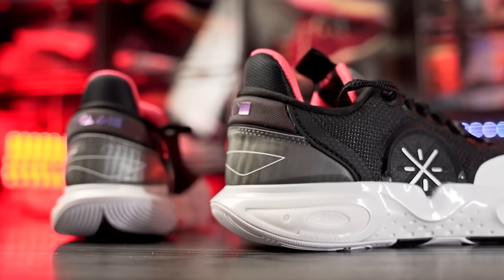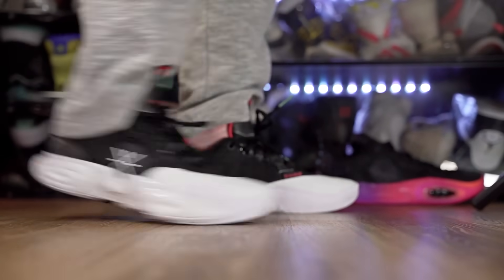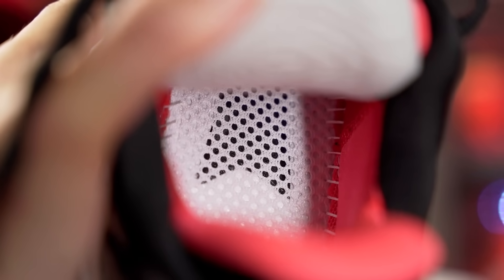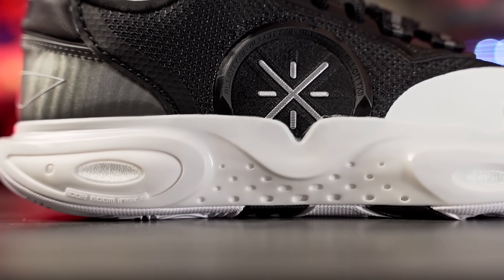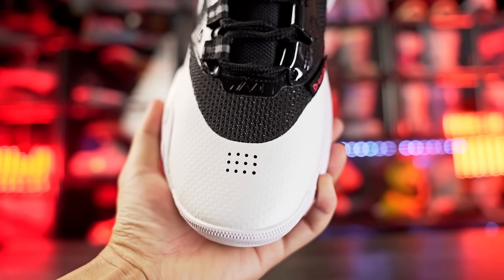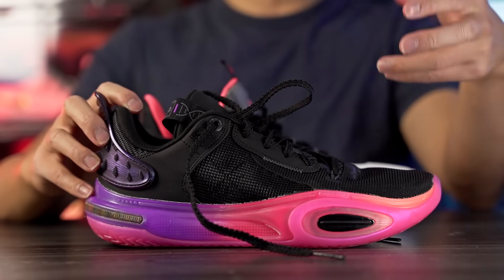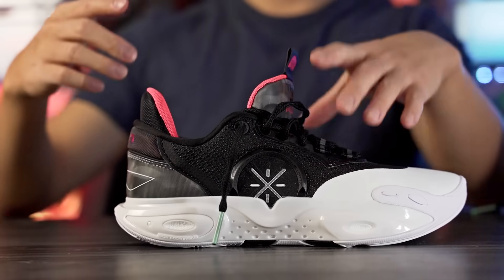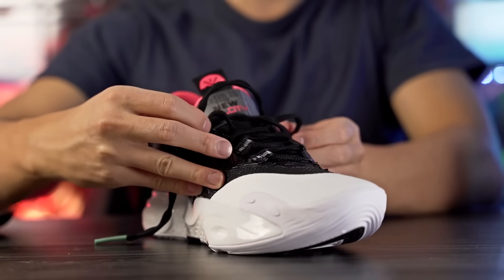Wade All City 12 First Impressions!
Here's my first impressions look on the Way of Wade All City 12